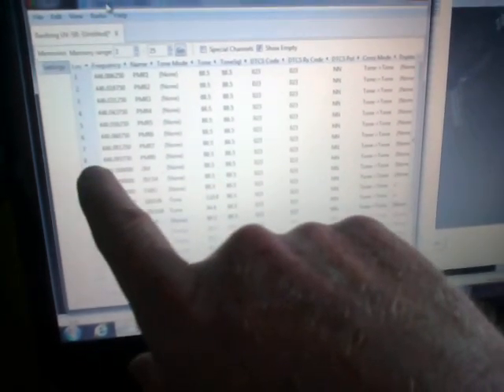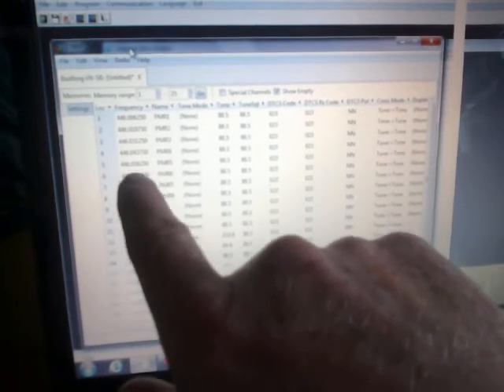chirp program for the baofeng uv5r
just a quick look at the chirp programe use to program your radio.
i use it, it works and it will do,
cant say anything else really.